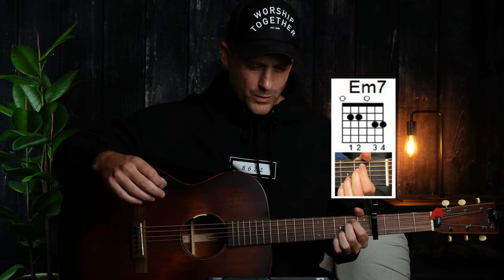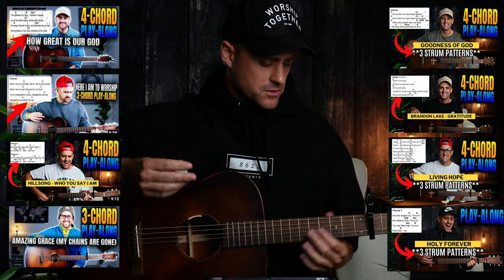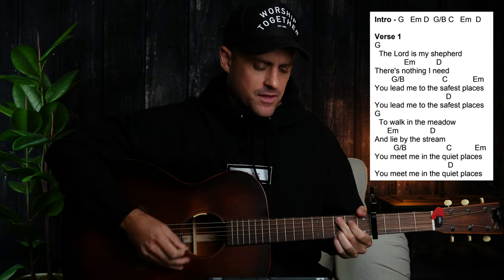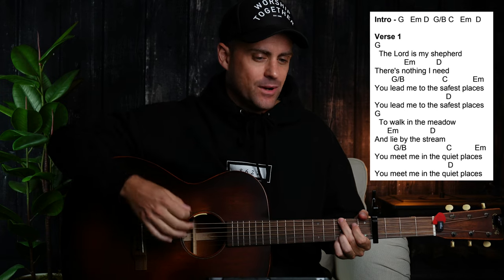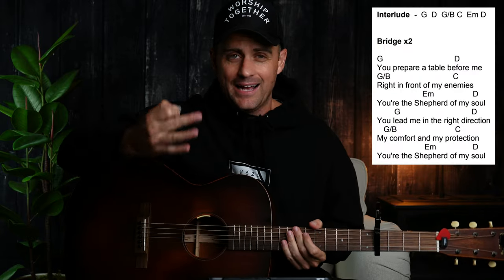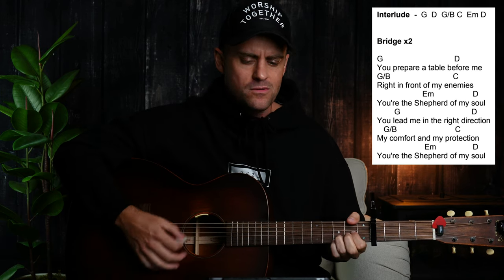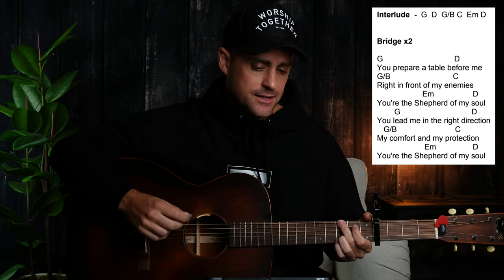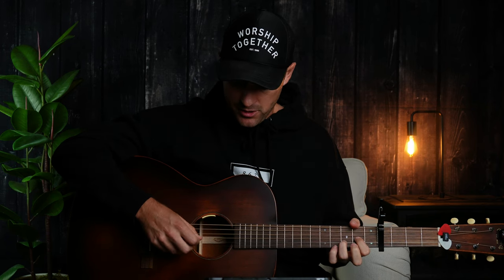Phil Wickham - Psalm 23 (ft. Tiffany Hudson) || Acoustic Guitar 4-CHORD Lesson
Learn how to play Psalm 23 with strumming patterns  :)

🎶 Additional Chord Charts, Capo Charts, and Beginner Diagrams on my

📖 MY DAILY DEVOTIONAL ON ANXIETY & DEPRESSION

Products and Gear I recommend:
My Guitar
.46MM Dunlop Guitar Picks
.50MM Dunlop Guitar Picks
Kyser Capo
Headstock Tuner
Headstock Pick Holder
Martin Guitar Strings
Elixir Guitar Strings
D'Addario Guitar Strings
Cross Guitar Strap

My mission on this channel is to teach people of all skill levels (beginner, intermediate, and advanced) how to play contemporary worship music on the acoustic guitar.